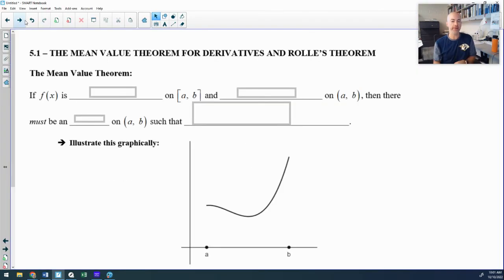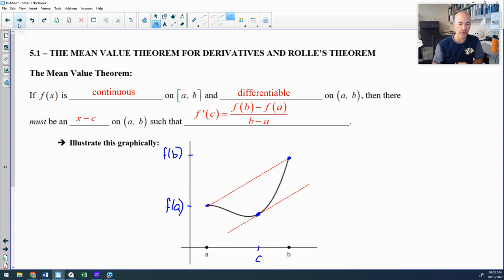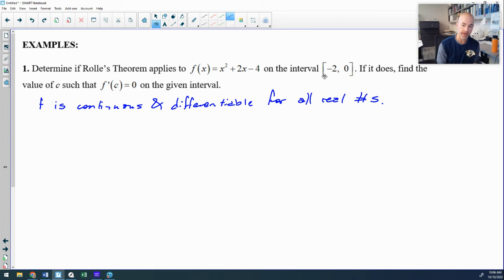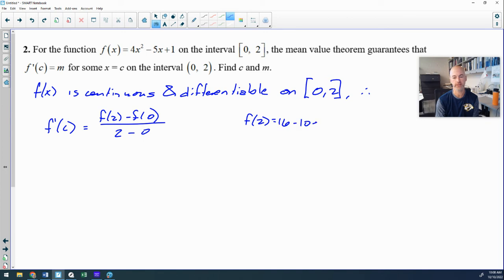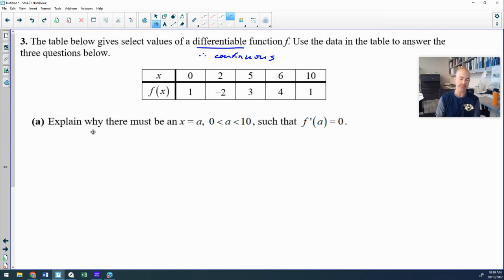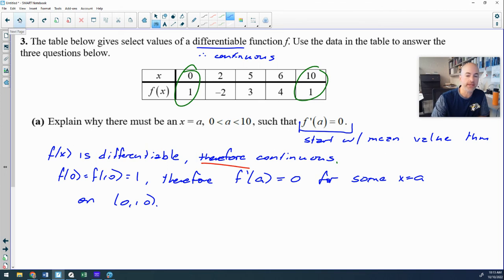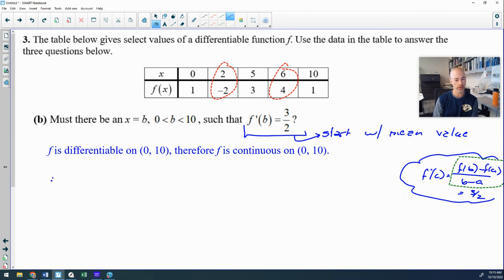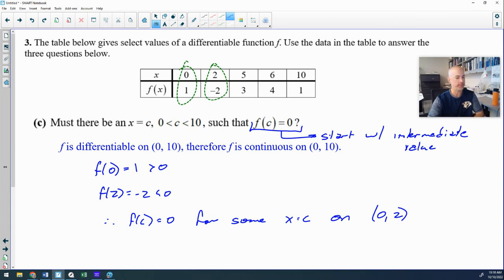The Mean Value Theorem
This lesson introduces the Mean Value Theorem and Rolle's Theorem, and includes four questions using those theorems. I also snuck in an Intermediate Value Theorem question at the end.